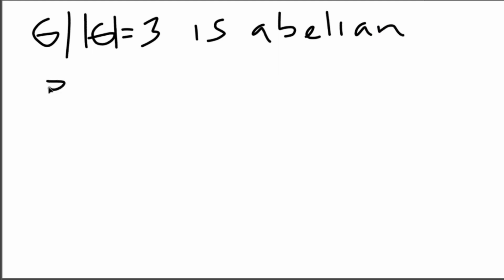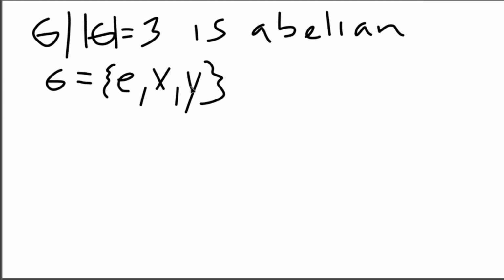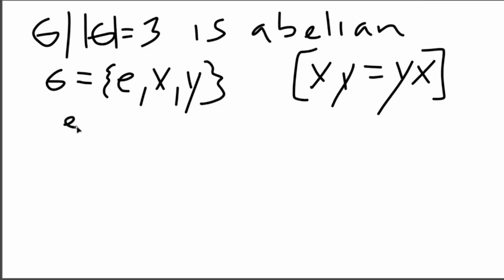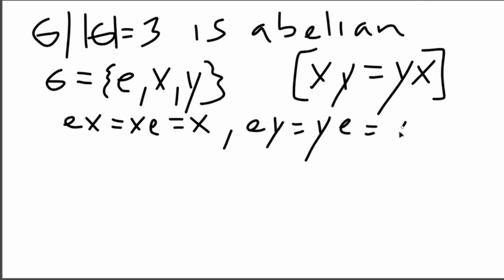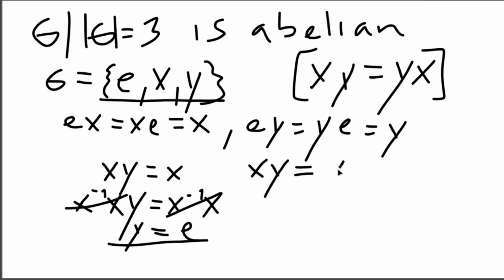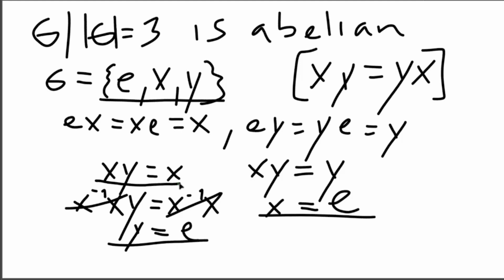Group of 3 elements must be abelian